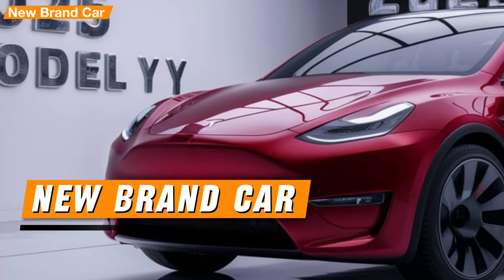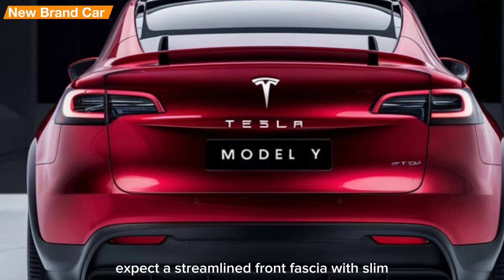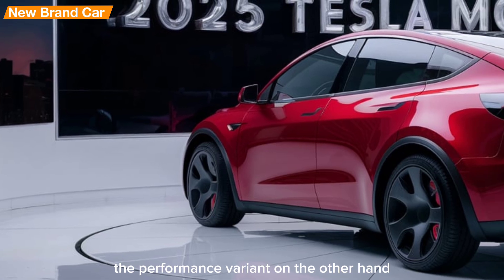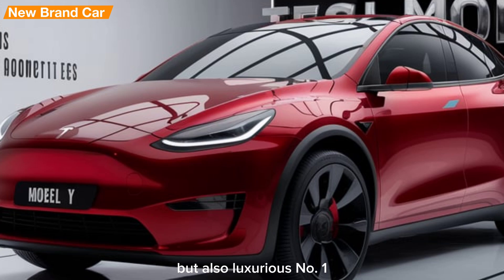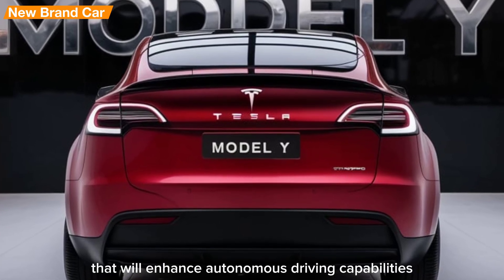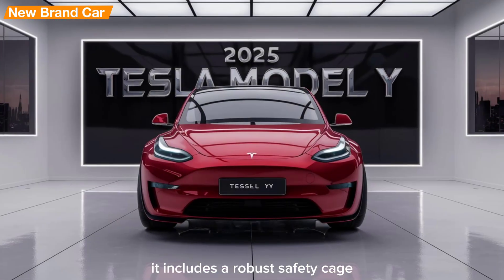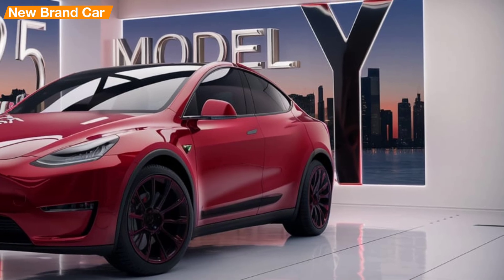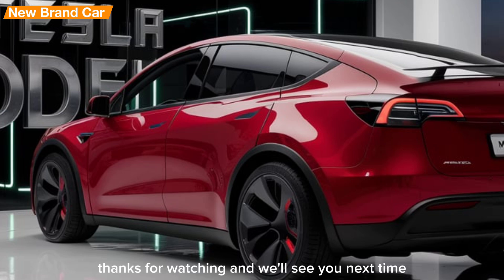2025 Tesla Model Y: A Deep Dive into Its New Technology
2025 Tesla Model Y: A Deep Dive into Its New Technology

Cover Topic:
Join us for an in-depth look at the 2025 Tesla Model Y, exploring its cutting-edge technology and innovations. From enhanced autopilot features to advanced battery technology, discover how this latest model pushes the boundaries of electric vehicle performance and efficiency. Dive deep into what makes the 2025 Model Y a standout in Tesla’s lineup and a leader in the EV market.

2025 Tesla Model Y vs. Model X: Which One Wins?""